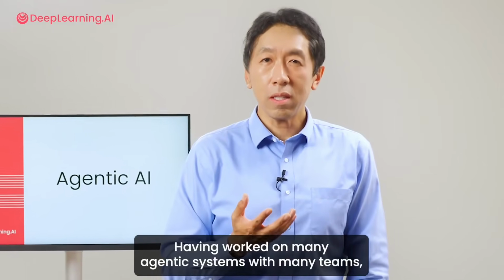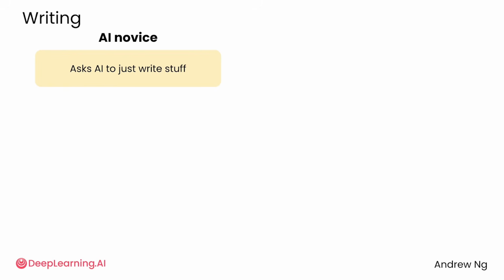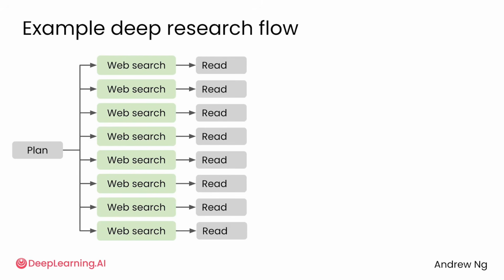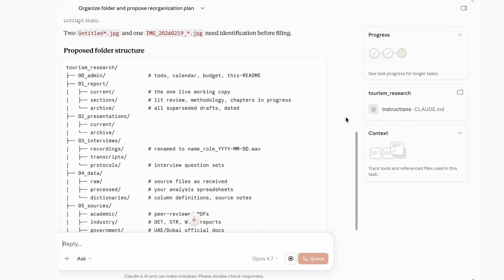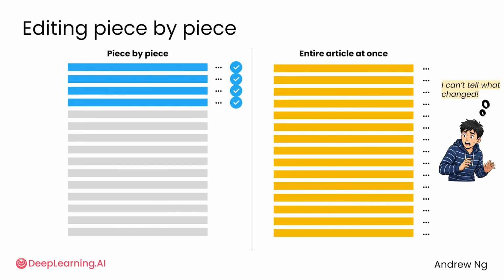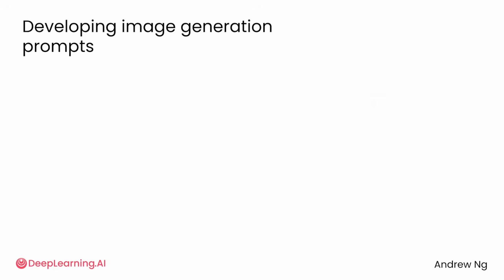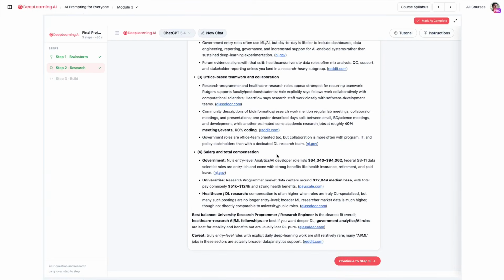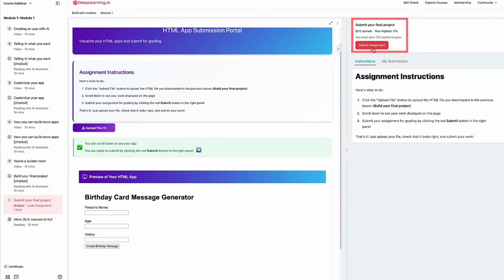3-hour course Learn to build effective Agentic AI systems with Andrew Ng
Learn to build effective Agentic AI systems with Andrew Ng